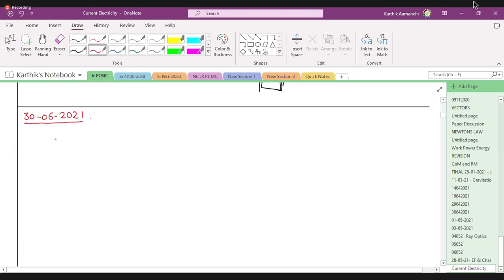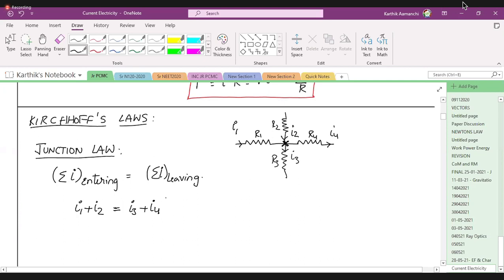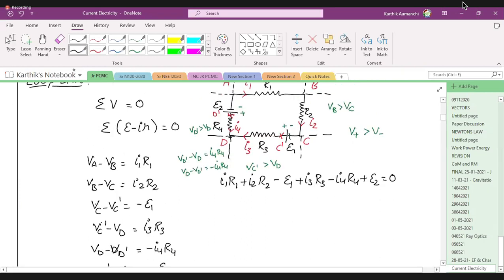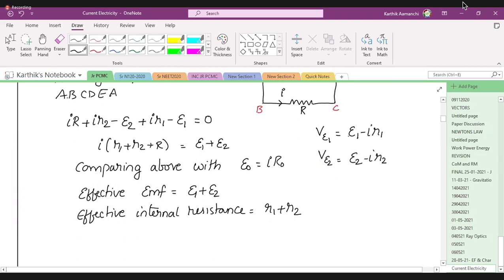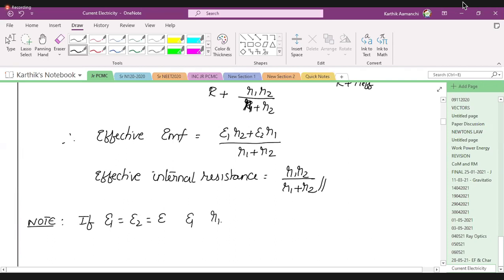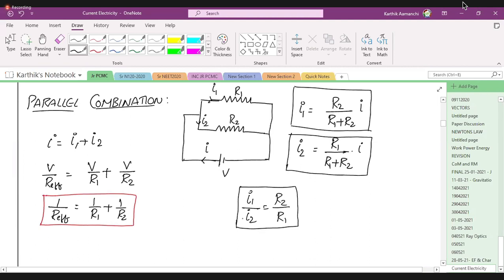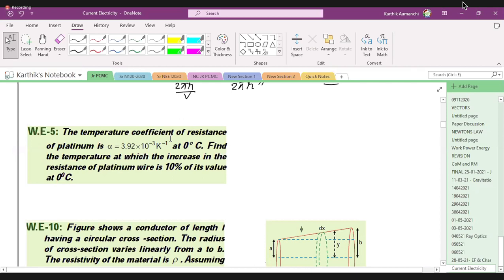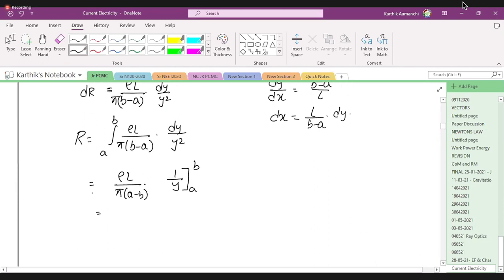current electricity 2